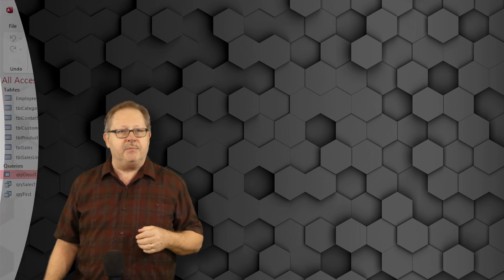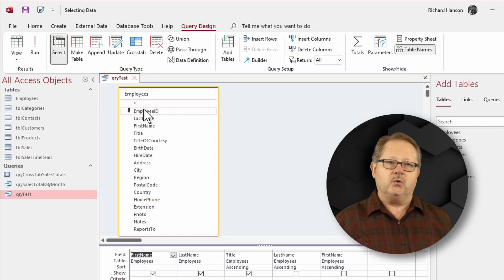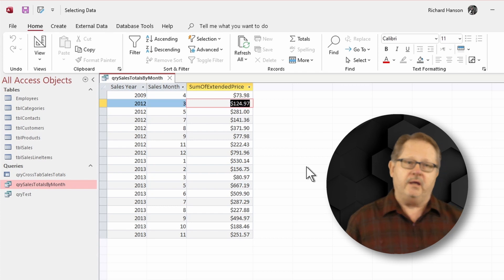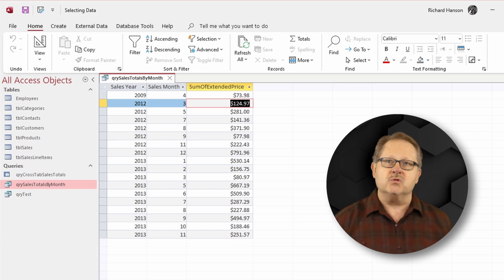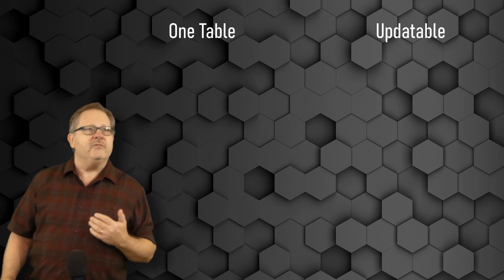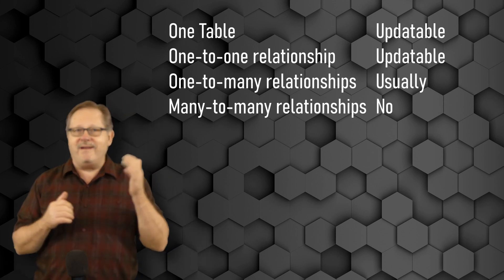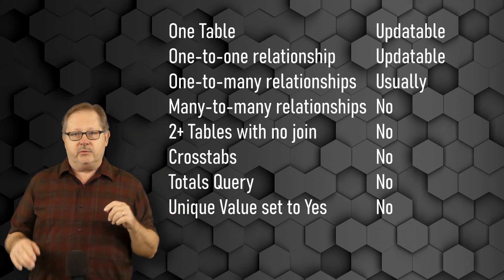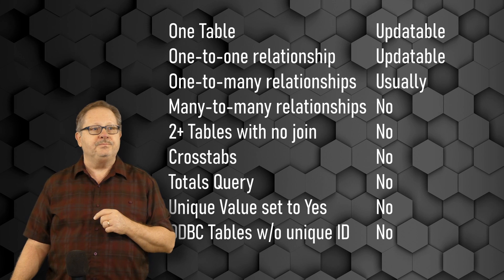The Rules That Determine Whether Query Data is Updateable in Microsoft Access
Ever wanted to update data through queries in Access but found yourself blocked by non-updatable queries? If you're looking to enhance your knowledge on which queries are updatable and which aren't in Microsoft Access, and how to navigate through these complexities to effectively manage your data, then this video is for you.

In this video, we explore the concept of updatable and non-updatable queries in Access. We kick things off by showing you real-life situations where updates work just fine. For example, with a single table query, we illustrate how data can be edited successfully as long as the ID field is included or it's an auto-number field.

Next, we delve into some situations where updates are not possible. From totals queries to crosstab queries, we elucidate why certain types of aggregated data cannot be updated, as they're not tied to a single record. We even demonstrate how the system will reject attempts to modify such aggregated data.

We then provide a comprehensive overview of various situations, from one table, one-to-one relationships, one-to-many relationships, to many-to-many relationships, with details on whether they're updatable or not. We also cover scenarios like having no join at all, unique value properties, and external connections like ODBC, further enriching your understanding of when updates are viable.

By the end of the video, you'll be much more prepared to navigate the world of Access queries with clarity and confidence.